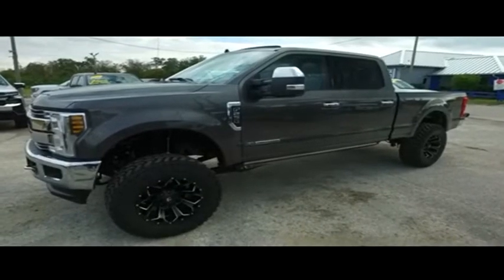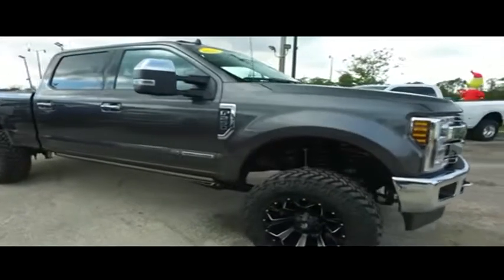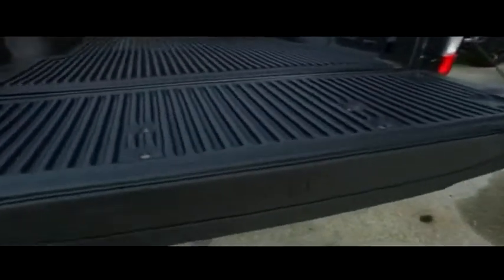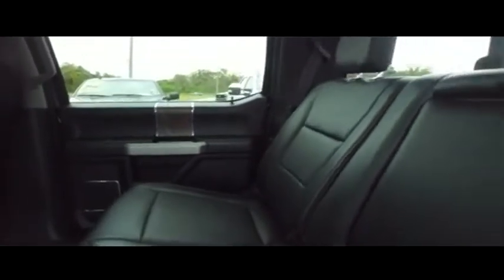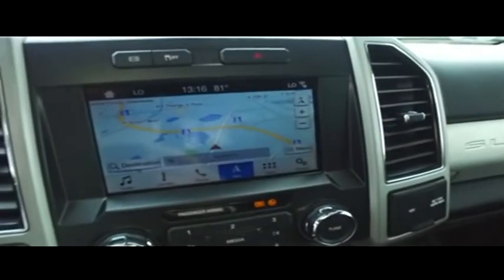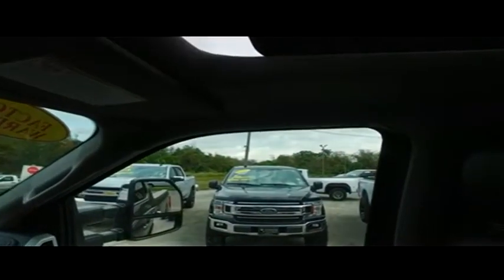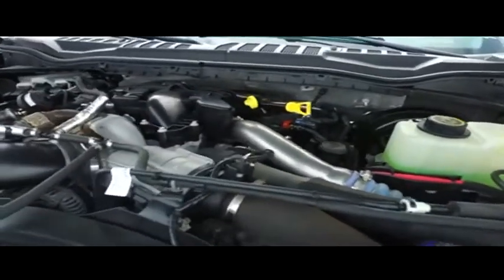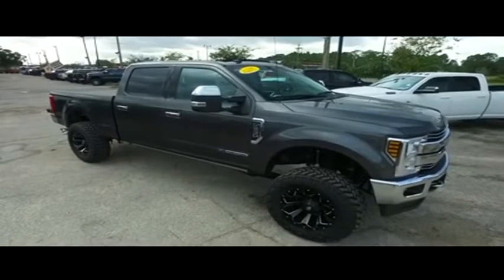2019 Ford F-250 Sanford FL 43942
2019 Ford F-250 Lariat

Diesel New 6inch Lift 4x4 Factory Warranty, $7,000 Brand New 6inch Lift with 37inch tires and 20inch wheels with upgraded dual power heated/cooled leather seating, towing package, $3,495 Lariat Ultimate package, $1,875 navigation, $1,200 panoramic moonroof, $1,200 electric running boards, $475 backup camera & sensors, 15-day exchange policy, running boards, keyless entry with alarm, towing package, power sliding rear window, tilt steering, cruise control, steering wheel controls. Factory Warranty good until 5/24/22 or 36k miles, Powertrain Warranty good until 5/24/24 or 60k miles, Diesel Engine Warranty good until 5/24/24 or 100k miles. 2019 Ford F-250 Lariat Ultimate Crew Cab Powerstroke Diesel New 6inch Lifted Monster 4x4. Do not make a $3K+ mistake, B4 you buy a used truck demand to see shop bills & have the truck inspected by a 3rd party!brSTILL UNDER FACTORY WARRANTYbrbrRepair Description: Total Invested =$5,864.60br10 Mile Road Test, 135 Point Inspection, Installed Lift Kit, Mount & Balanced 4 New Tires & New Wheels, Alignment, Install Tires Size Calibrator in Truck, Replaced Fuel Filters, Replaced Air Filter & Wiper Blades, Replaced Cabin Air Filter, brBattery Condition Test : Good, Alternator Condition Test : GoodbrLabor time quoted by All Data Universal ShopKeybrbr*While every attempt has been made to ensure accuracy until service is completed, please be advised listing details, selling price and pictures are subject to change. We attempt to update this inventory on a regular basis. However, there can be a lag time between the sale of a vehicle and the update of inventory.*